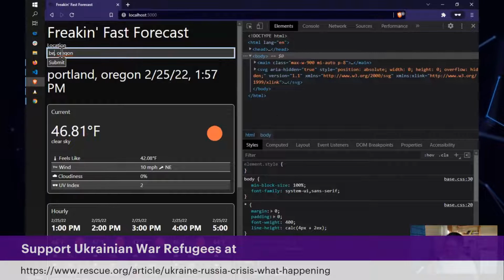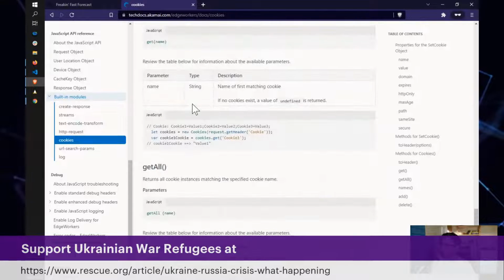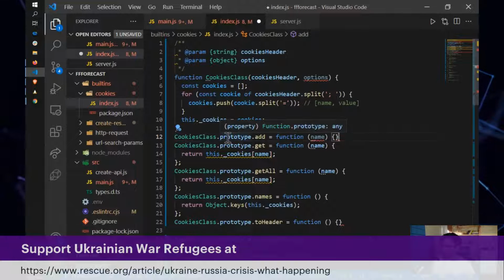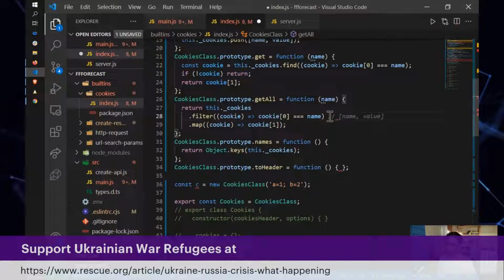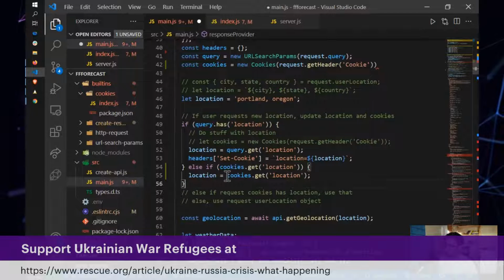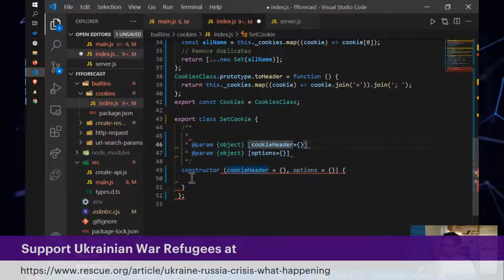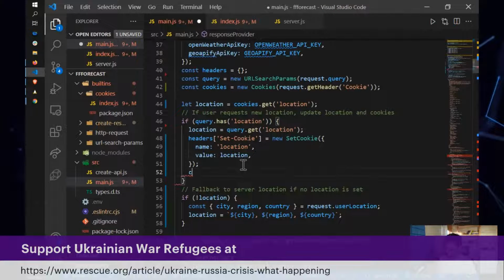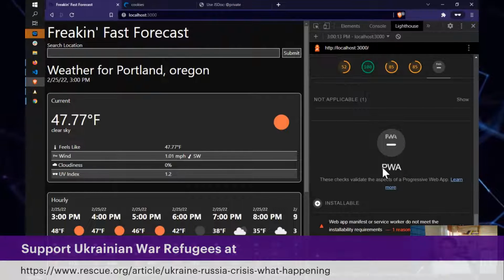Let's Build The Fastest Weather App (part 14)